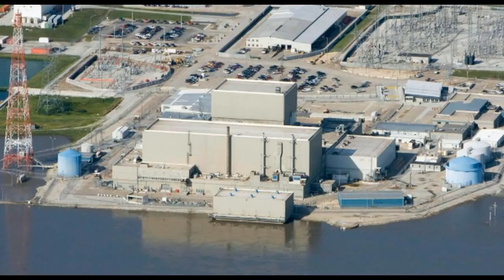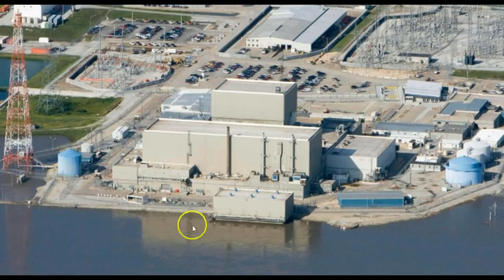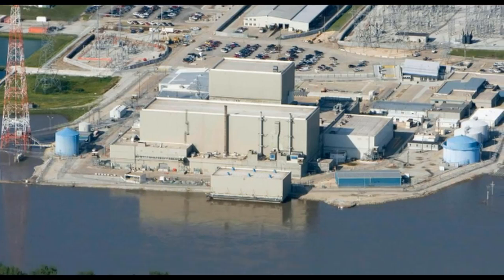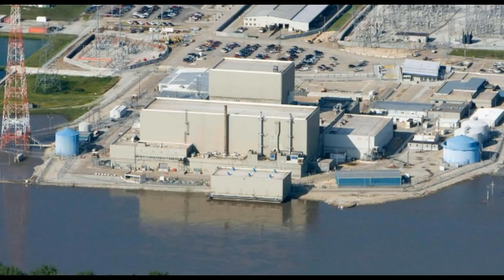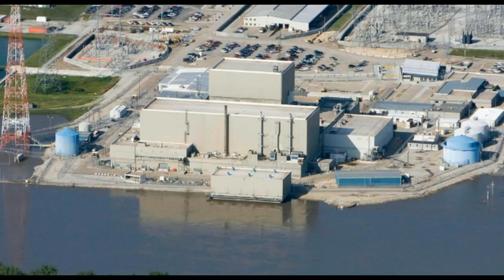Cooper Nuclear Station Faces Severe Flooding Of Missouri River In Nebraska